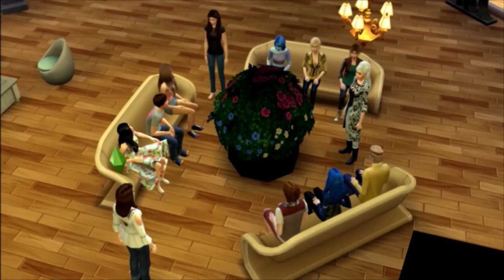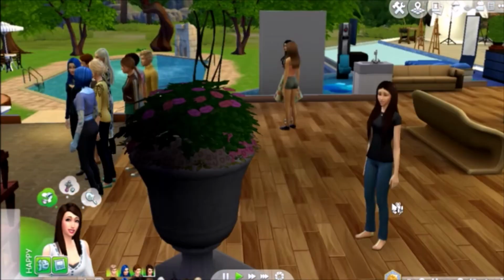SOLVING THE FIRST DEATH! | SIMS 4 MURDER MYSTERY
Welcome Back to Sims 4 Murder Mystery Episode 2! We are now investigating the latest murder to find out how the murder happened